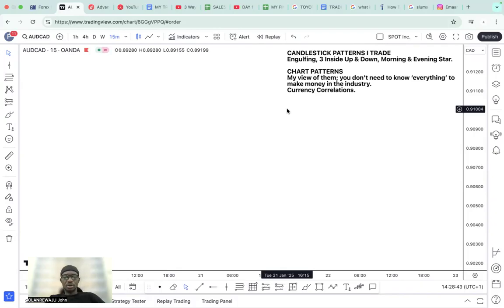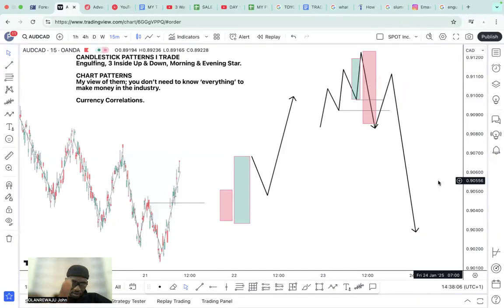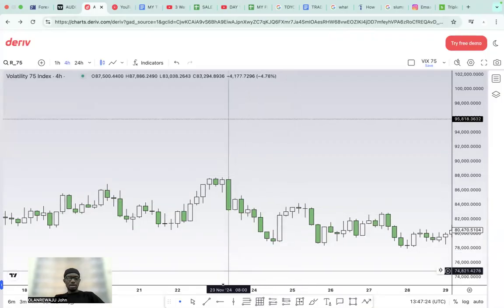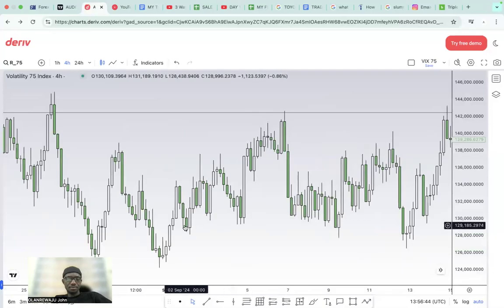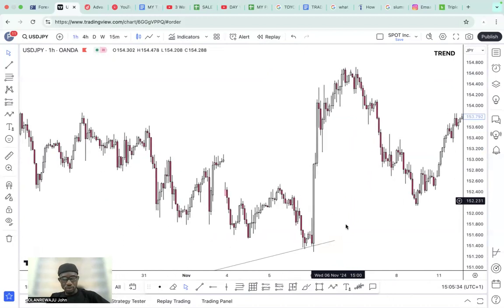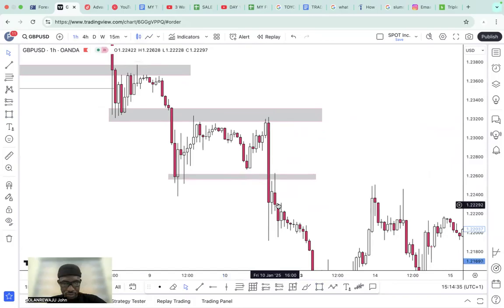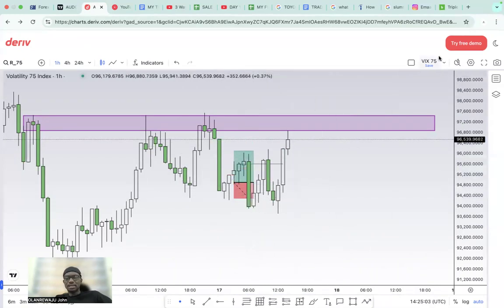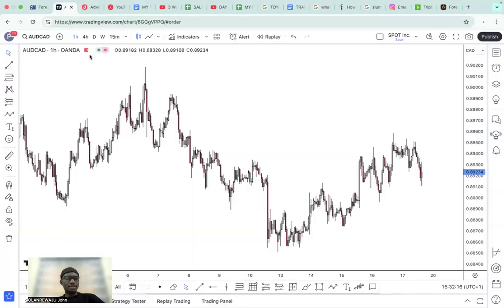TECHNICAL ANALYSIS 3 || HOW TO TAKE A TRADE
When the understanding of technical analysis finds root in the knowledge bank of the trade, the journey to understanding how the market works and profiting from it becomes easier becomes easier.